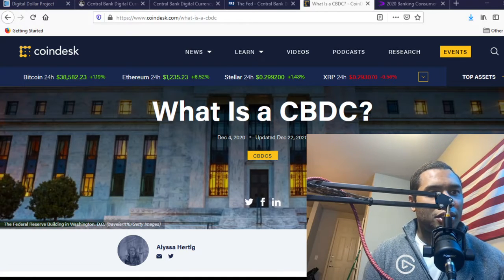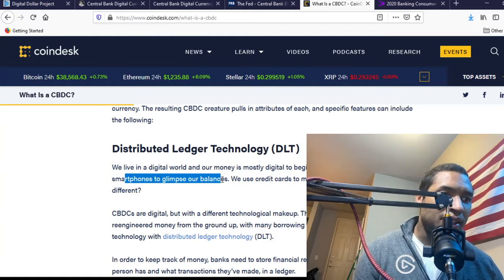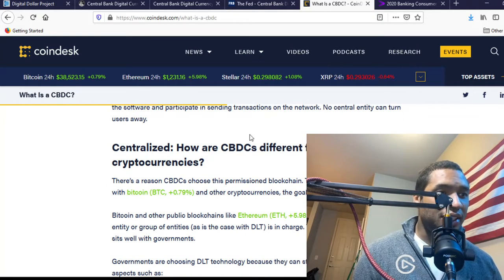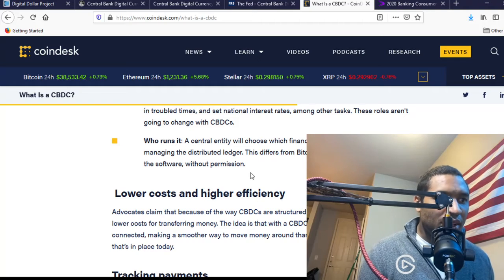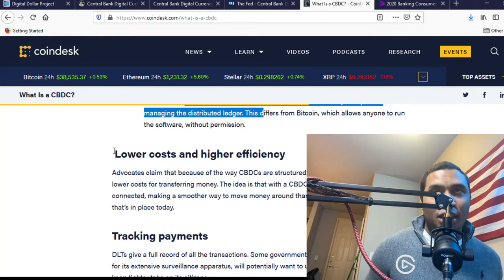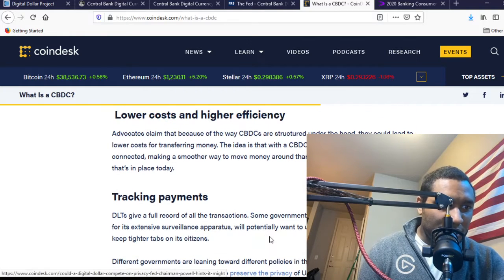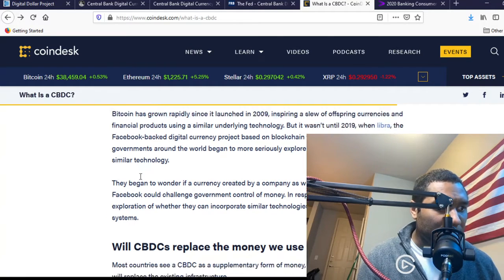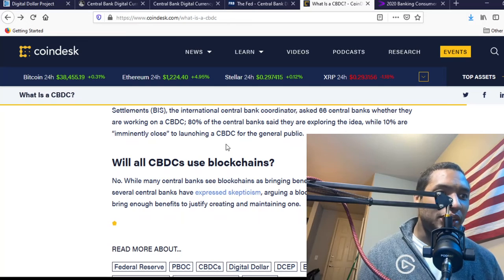CENTRAL BANK DIGITAL CURRENCIES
discussion on cbdc's and governments role